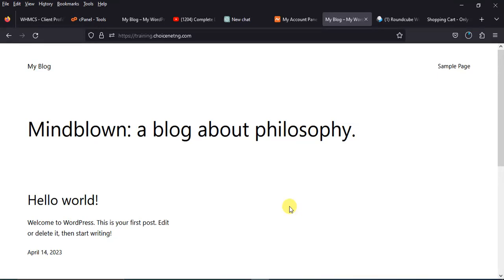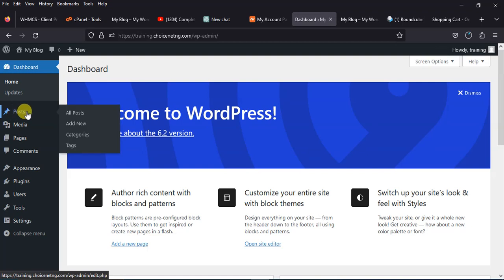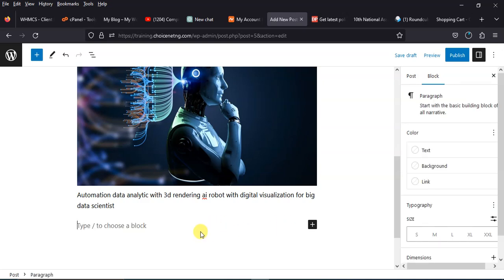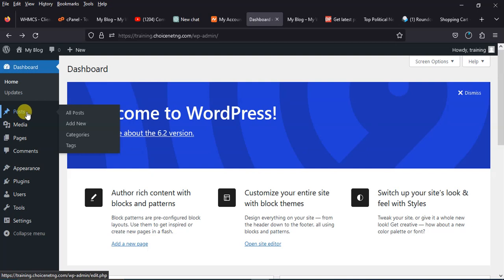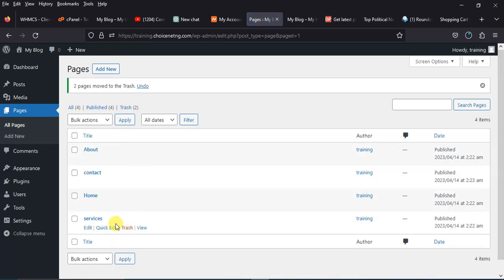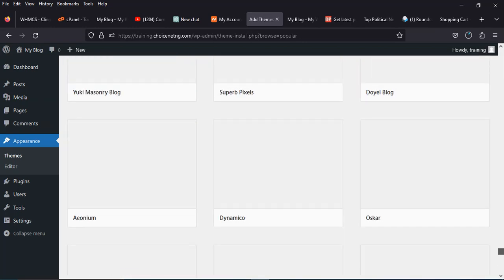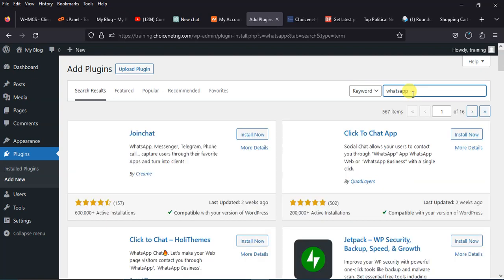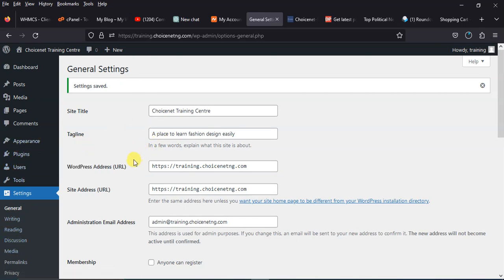A Walk-through of WordPress Dashboard for Beginners: Step-by-Step Guide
If you're new to WordPress and want to learn how to navigate the WordPress dashboard, this video tutorial is perfect for you! In this step-by-step guide, we'll take you through the essential features and functions of the WordPress dashboard, and show you how to manage your website like a pro.

Our tutorial is designed specifically for beginners, so you don't need any prior experience with WordPress or web development to follow along. We'll cover everything from creating pages and posts to managing widgets, themes, and plugins.

With our easy-to-follow instructions, you'll learn how to customize your website, add new content, and make updates to your site with ease. We'll also show you how to access advanced features, such as creating custom menus and managing user roles.

By the end of this tutorial, you'll have a solid understanding of how to use the WordPress dashboard and manage your website like a pro. So, whether you're building a personal blog or an online business, this tutorial will help you make the most of your WordPress site.

Join us now and start exploring the WordPress dashboard!